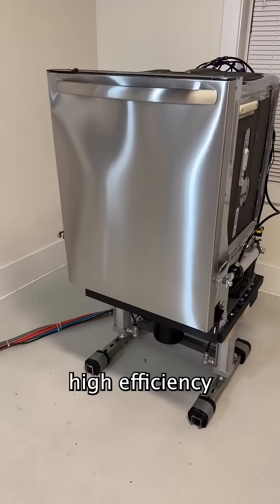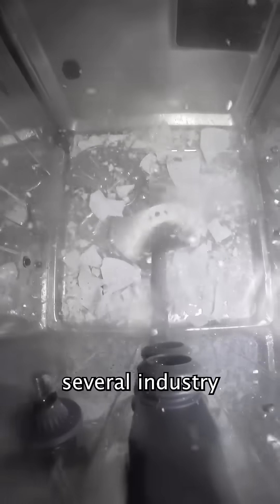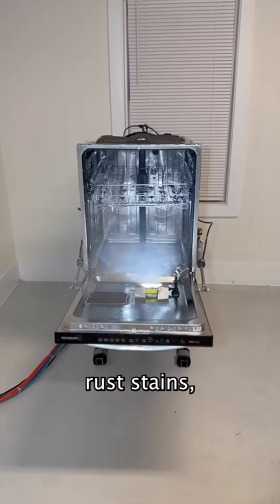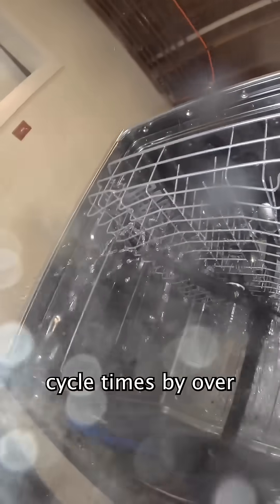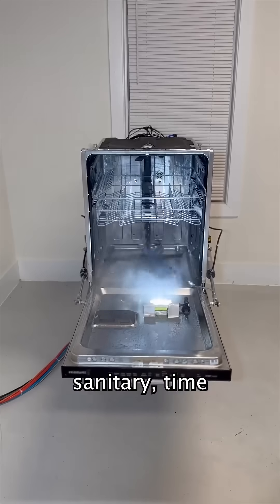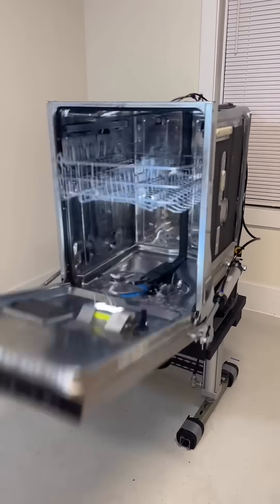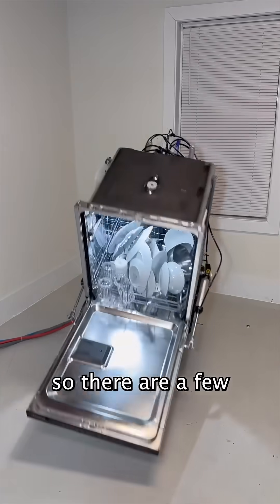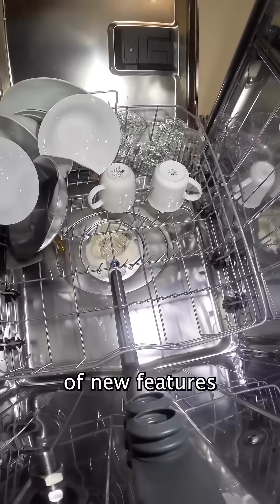Shall we build it?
HALready can turn any idea into a product.
But here’s the truth:
Not every idea is worth it.

In the world of embedded systems, the possibilities are endless.

You can connect almost anything to anything: sensors, actuators, motors, displays, cameras and make them talk to each other.

A smart coffee mug that measures temperature and mood? Possible.

A toothbrush that connects to your fridge? Also possible.

The real question isn’t “Can we build it?”

It’s “Should we?”

That’s where the real value lies.

Knowing which ideas are technically brilliant and commercially viable.

At HALready, we love crazy ideas.

But we also help teams filter the noise, focus on what matters,

and build products that actually make sense in the market.

Because with embedded systems, you can build almost anything.

But with the right strategy, you can build something people actually want.